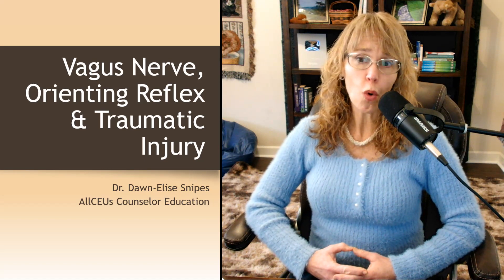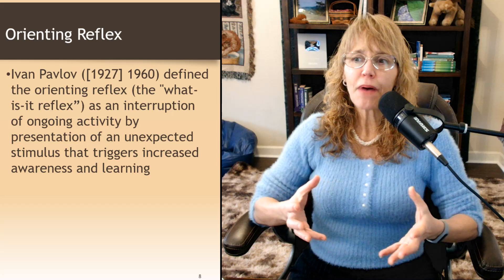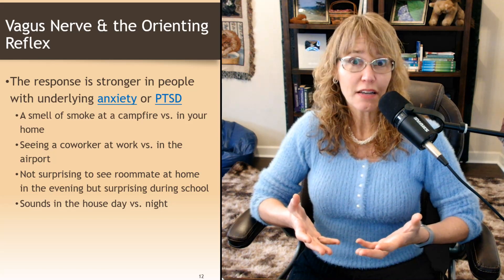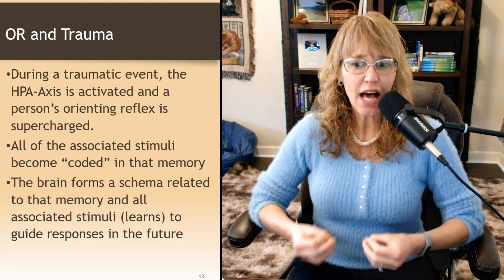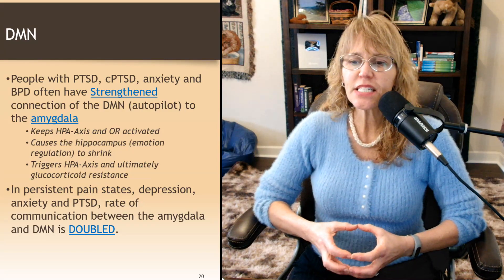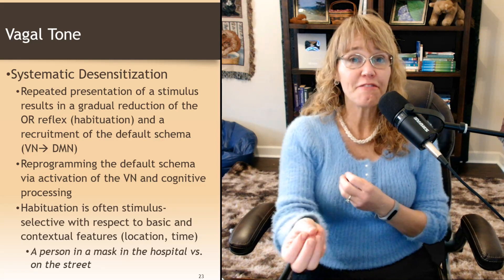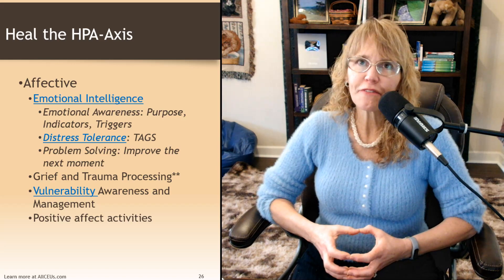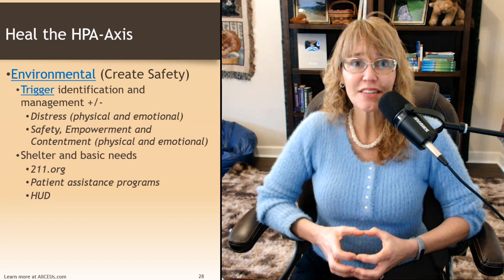How Trauma Reprograms the Vagus Nerve & Orienting Reflex | Healing from Trauma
Dr. Dawn-Elise Snipes is a Licensed Professional Counselor and Qualified Clinical Supervisor.  She received her PhD in Mental Health Counseling from the University of Florida in 2002.  In addition to being a practicing clinician, she has provided training to counselors, social workers, nurses and case managers internationally since 2006 through AllCEUs.com 📢SUBSCRIBE and click the BELL to get notified when new videos are uploaded.
Unlimited continuing education CEUs $59
⭐ Specialty Certificate Programs and Masterclasses in Case Management and Counselor Certification beginning at $89

CHAPTERS:
00:00 Vagus Nerve, Orienting Reflex & Traumatic Injury
00:30 Objectives
01:10 The Body Factory Recap
02:28 The Vagus Nerve
03:53 The Vagus Nerve
05:05 The VN and the TGN
06:05 The VN and the Auricular Branch
07:38 Orienting Reflex
08:35 Initial Orienting Reflex 1
10:17 Initial Orienting Reflex 2
11:10 The Orienting Reflex in Adults
15:11 Vagus Nerve & the Orienting Reflex
16:40 Orienting Reflex & Trauma
18:03 Trauma Related Stimuli
21:28 VN, OR or cPTSD 1
22:50 VN, OR or cPTSD 2
25:30 VN, OR or cPTSD 3
26:45 VN, OR or cPTSD 4
27:34 Trigger Review
29:43 DMN (autopilot)
32:35 DMN 2
34:21 Recovery: Vagal Tone
39:05 Vagal Tone
42:39 Heal the HPA Axis -Physical
48:22 Heal the HPA Axis -Affective
54:32 Heal the HPA Axis- Environmentally
55:44 Heal the HPA Axis- Relational
57:52 Summary